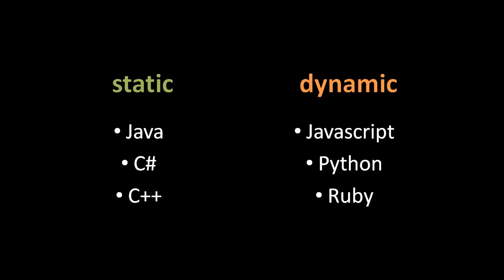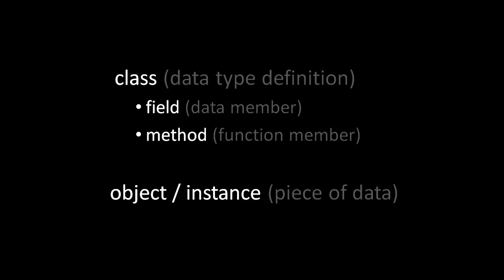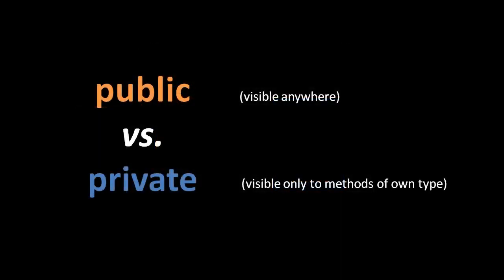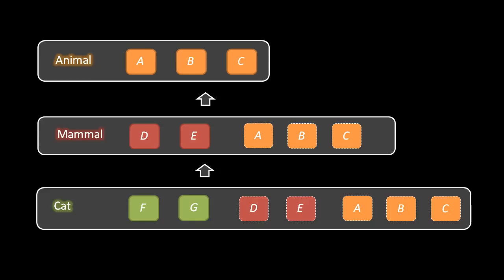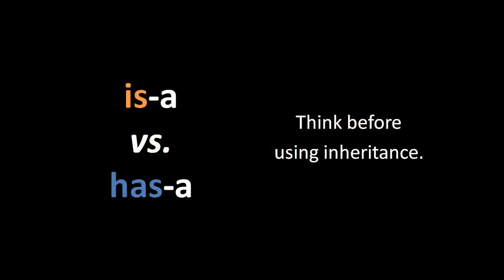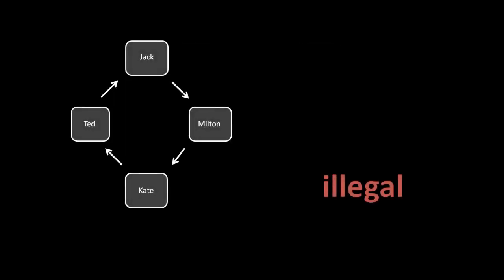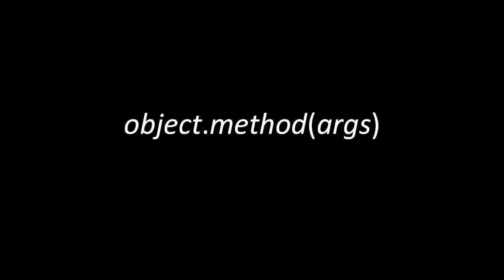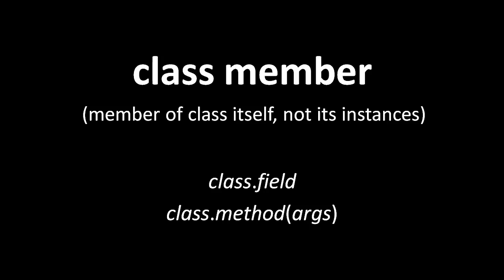object oriented programming